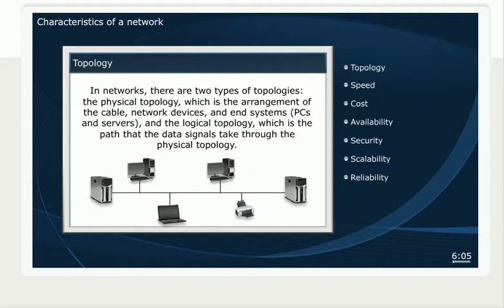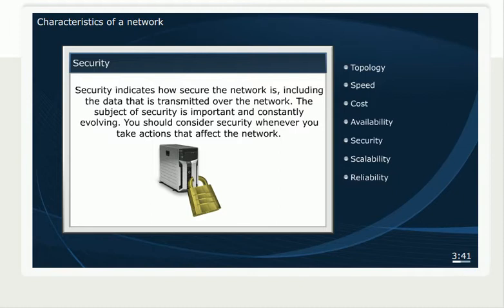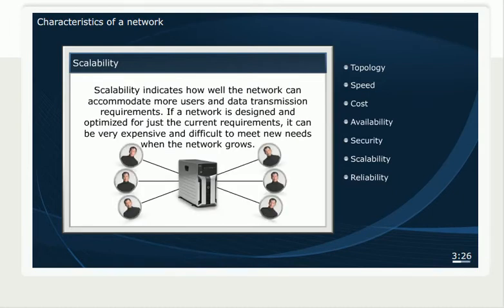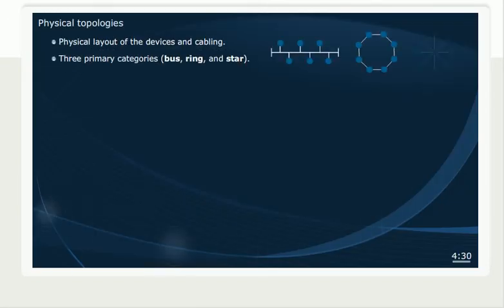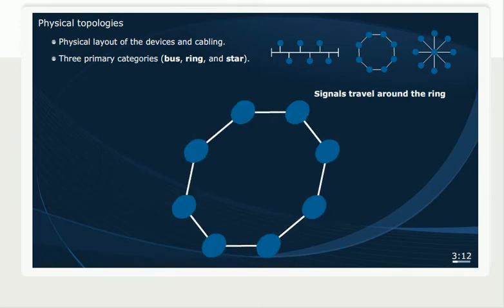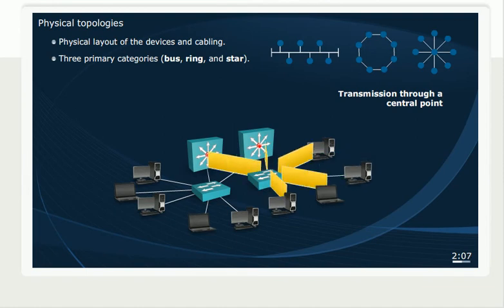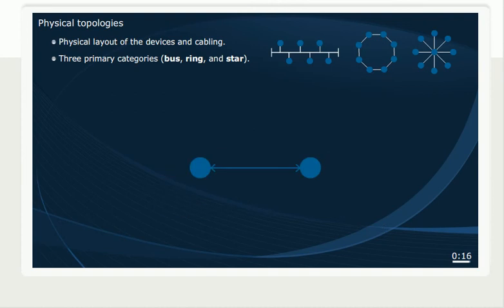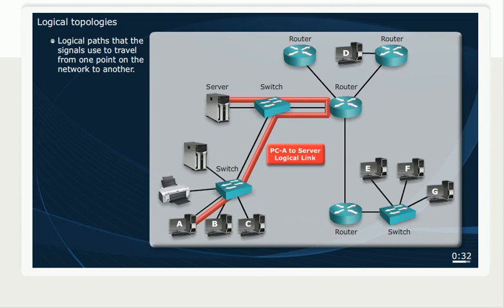CCNA Part 1(100-100) _(2) Network Characteristics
* Characteristics of a Network
* Physical & Logical Topologies